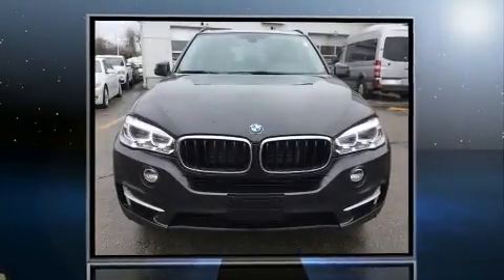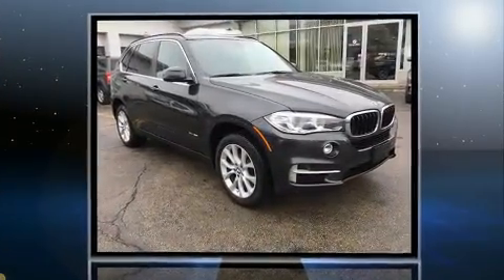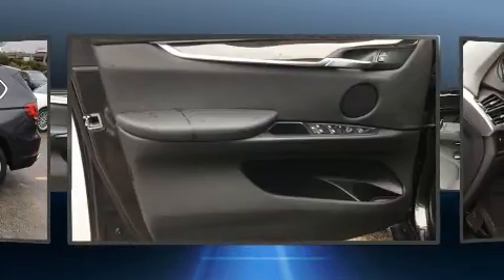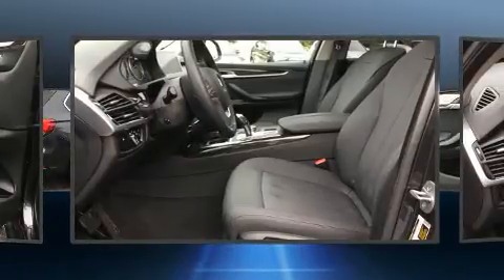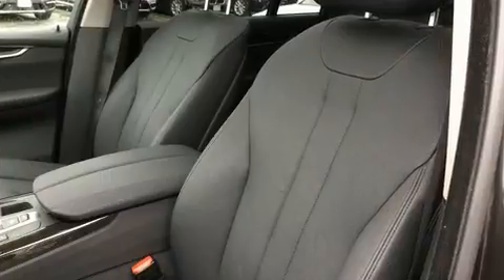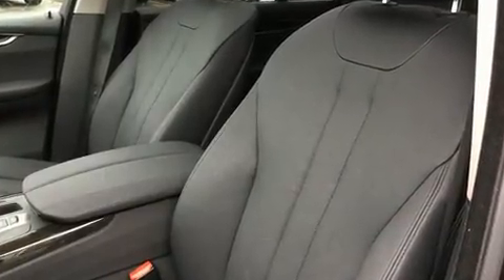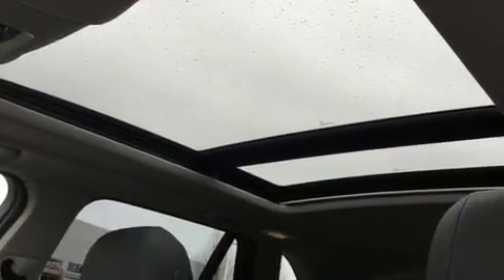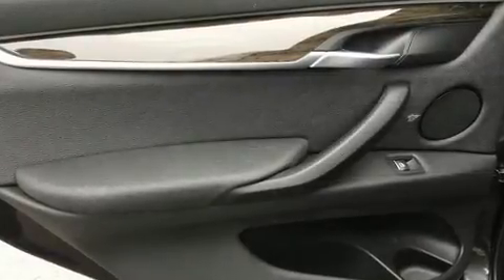2016 BMW X5 xDrive35i AWD in Shrewsbury, MA 01545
Here's a great deal on a 2016 BMW X5 With less than 10,000 miles on the odometer, you'll be sure to appreciate this model's condition and value. Smooth gearshifts are achieved thanks to the refined 6 cylinder engine, and for added security, dynamic Stability Control supplements the drivetrain. A turbocharger further enhances performance, while also preserving fuel economy. BMW infused the interior with top shelf amenities, such as: front and rear reading lights, a power seat, automatic dimming door mirrors, power door mirrors and heated door mirrors, a power rear cargo door, an overhead console, and seat memory. With high intensity discharge headlights illuminating your path, you'll always appreciate maximum visibility. For drivers who enjoy the natural environment, a power moon roof allows an infusion of fresh air. BMW ensures the safety and security of its passengers with equipment such as: dual front impact airbags, head curtain airbags, traction control, brake assist, anti-whiplash front head restraints, a security system, an emergency communication system, and 4 wheel disc brakes with ABS. Sophisticated all wheel drive assures superb handling in any weather condition. This vehicle has achieved Certified Pre-Owned status, by passing BMW's rigorous certification process. Our experienced sales staff is eager to share its knowledge and enthusiasm with you. We'd be happy to answer any questions that you may have. We are here to help you.